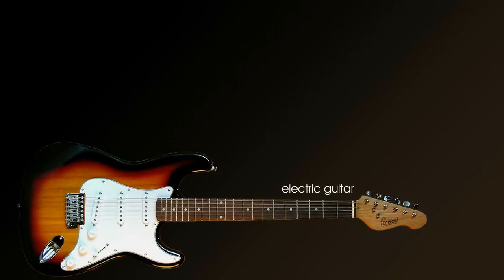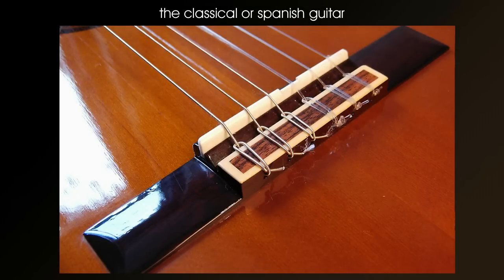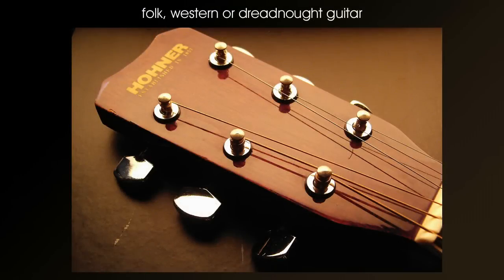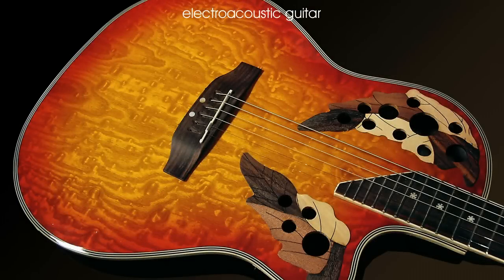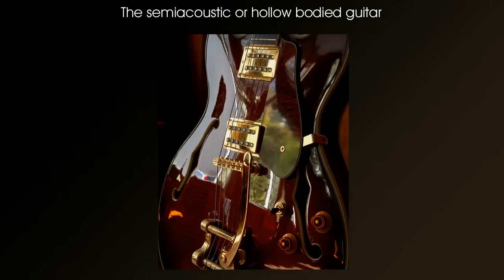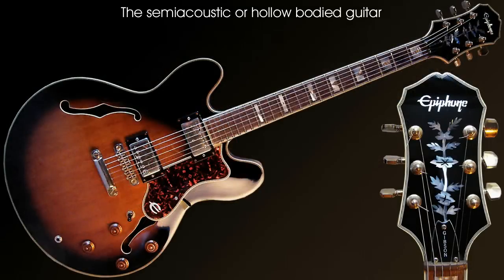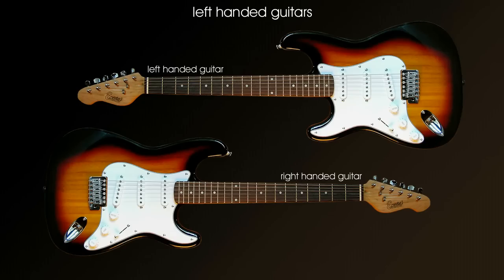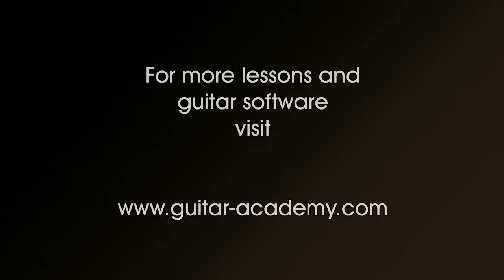Beginners guide to guitars - how to choose a guitar (electric or acoustic)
How to choose a guitar, a beginners guitar to guitars from electric guitars to acoustic guitars.
Before you even start playing the guitar you need to establish what style of guitar you would like to play and what style of guitar you should buy.  This basic lesson explains some of the differences in the styles of guitars you can buy, the acoustic guitar, the electro-acoustic guitar, the semi-acoustic guitar and the electric guitar.  The choices of guitar is endless and everyone likes to play a different guitar, which depends on the style of music they want to play and the look they want to go for.